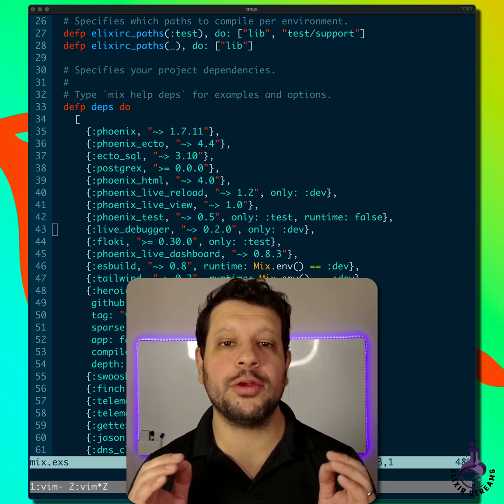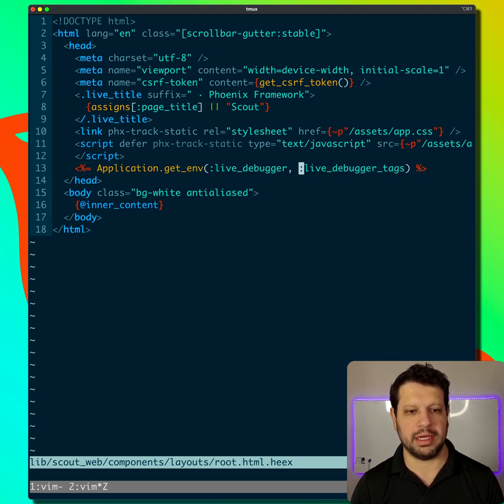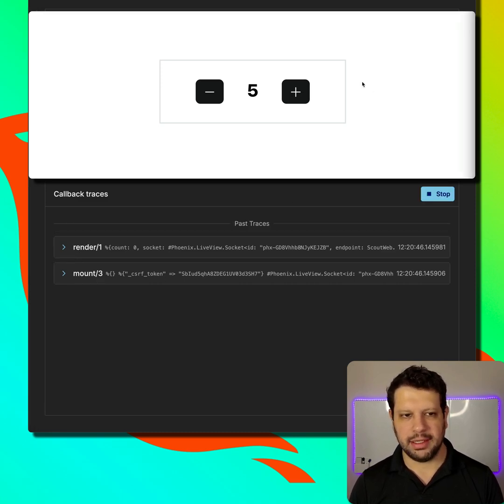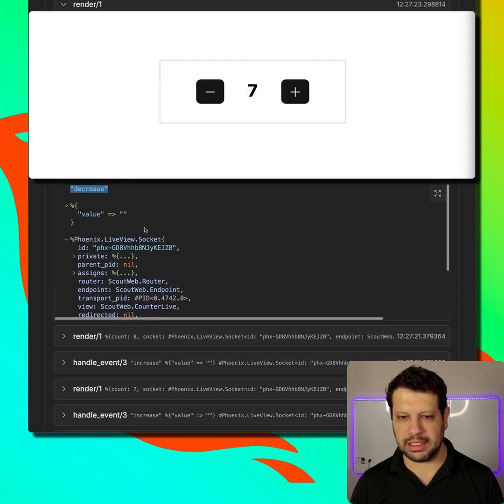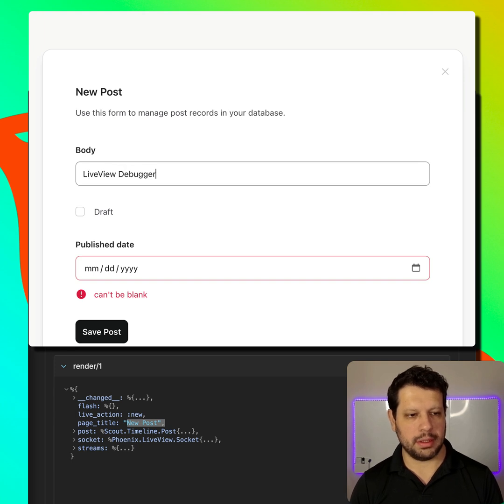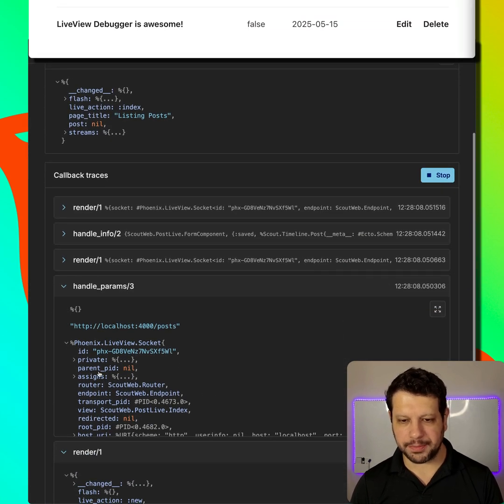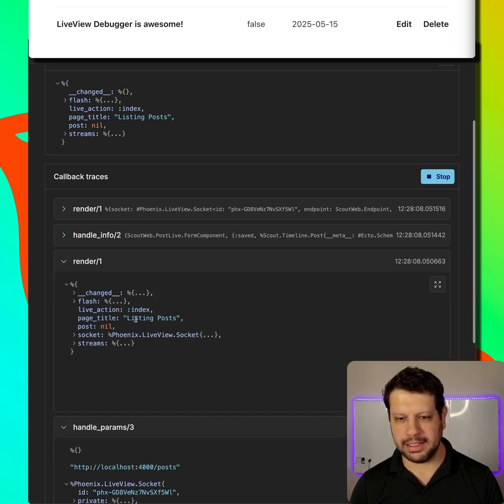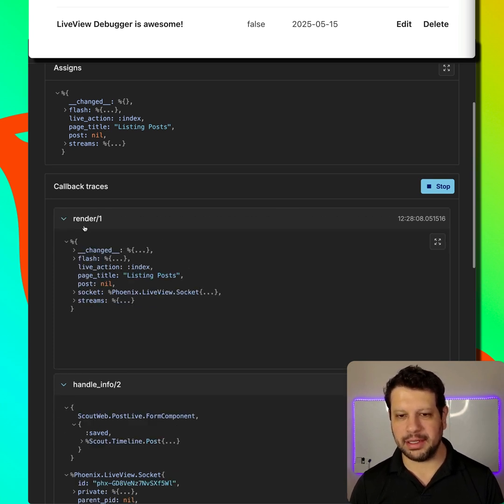A quick look at LiveView's LiveDebugger! 🤯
This is a quick look at LiveDebugger. It's going to be a default in my repertoire!

Need expert Elixir/Phoenix help? Hire me at germanvelasco.com
Want more videos like this? Check out ElixirStreams.com